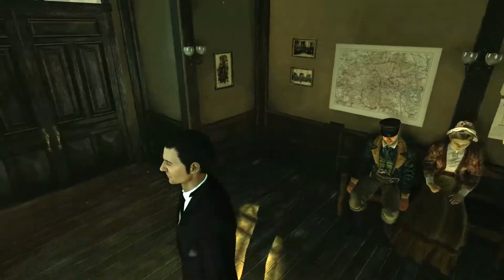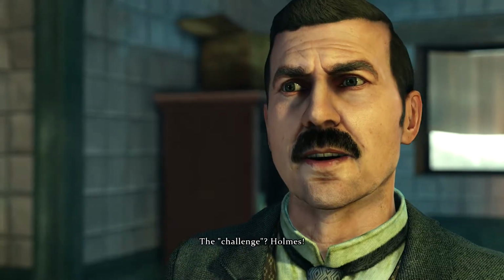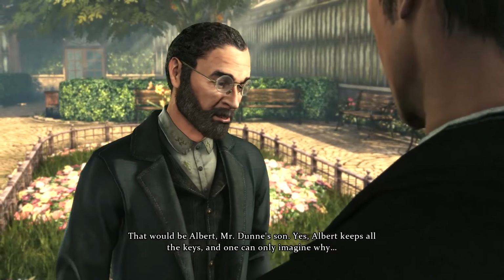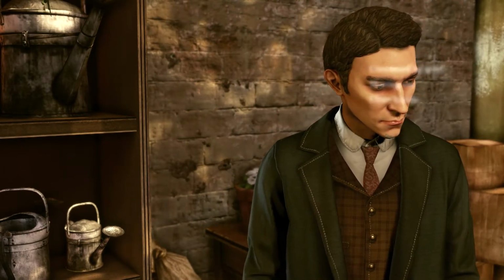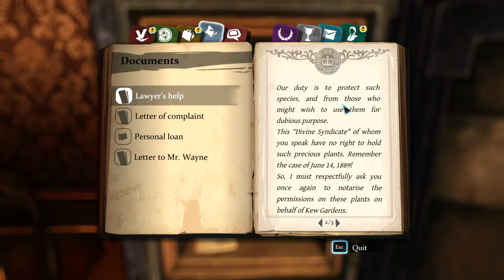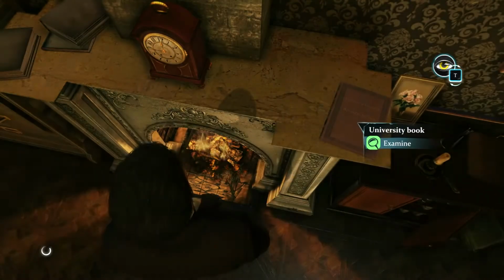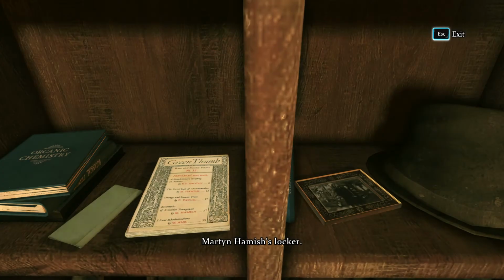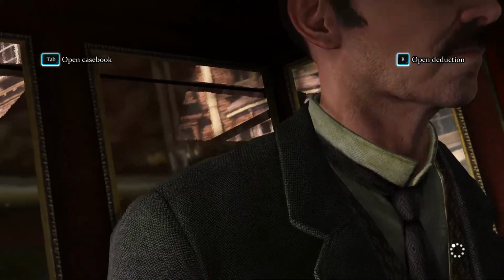The Victim has some secrets Sherlock Holmes Crimes And Punishments playthrough (16/22)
In this part of my Sherlock Holmes Crimes and Punishments playthrough, we start to truly look into the case.  During our investigations, it appears that the victim had some secrets.